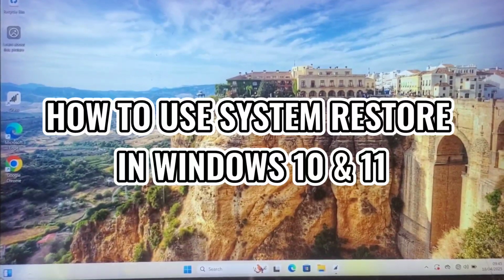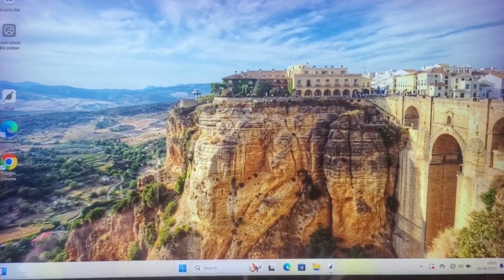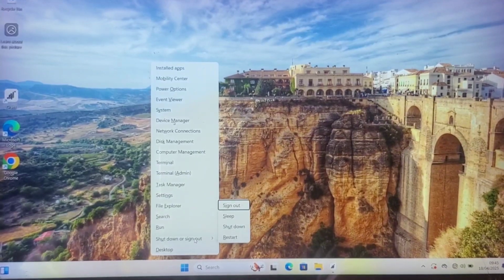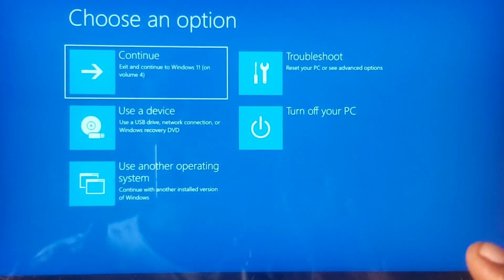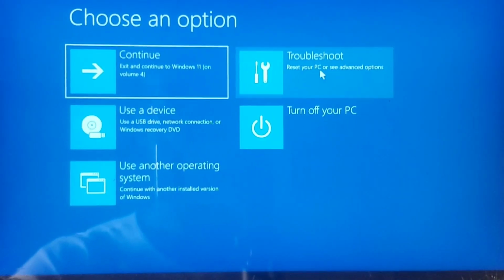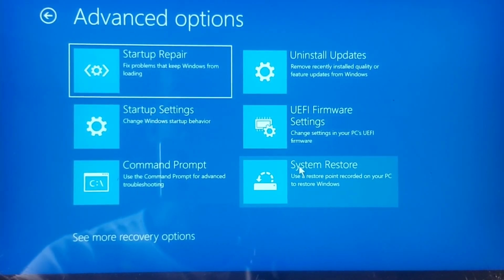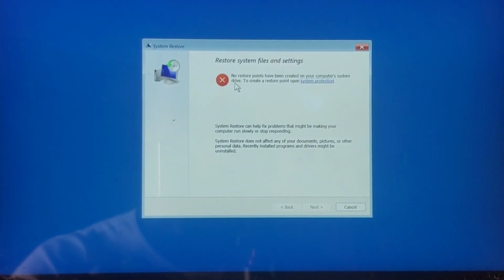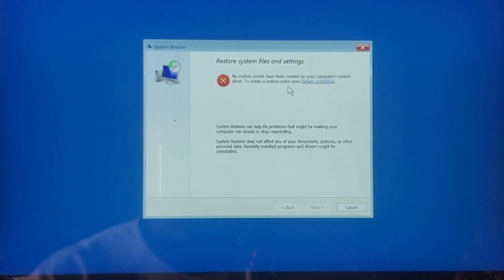Restore Windows Like It Never Broke (8, 10, 11 Guide)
learn how to perform system restore in windows 8, 10, and 11.